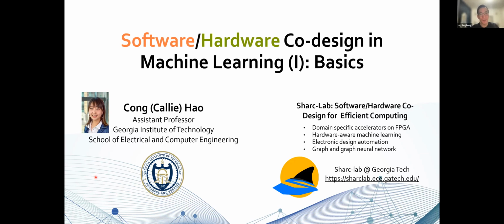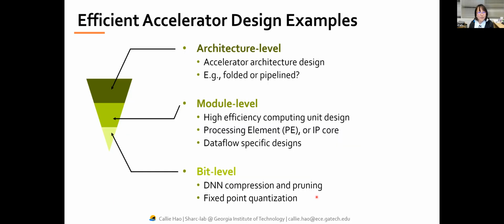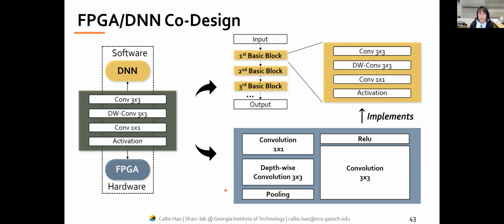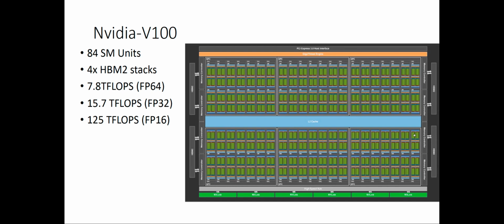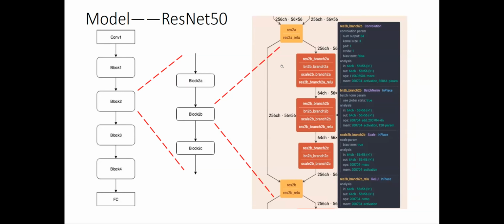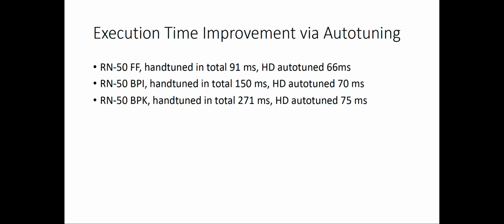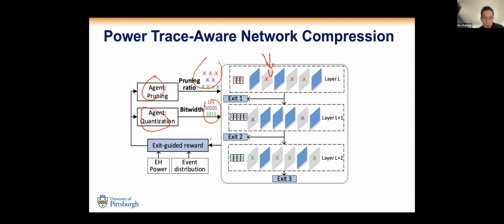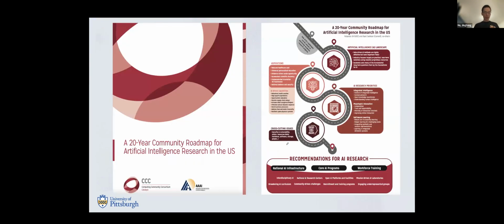T5 – Embedded Machine Learning: Design, Optimizations, and Applications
Organizer: Cong (Callie) Hao, Peipei Zhou, and Jingtong Hu

Description: By integrating AI into small embedded systems, we can use the power of billions of devices that we already use in our lives without depending on extra costly equipment. We can build cheaper devices that adapt to our daily lives and have a high impact on how we deal with the environment around us. In this 3-hour tutorial, three speakers will cover the hardware/software co-design of accelerators, performance autotuning in AI chips, and some novel applications.